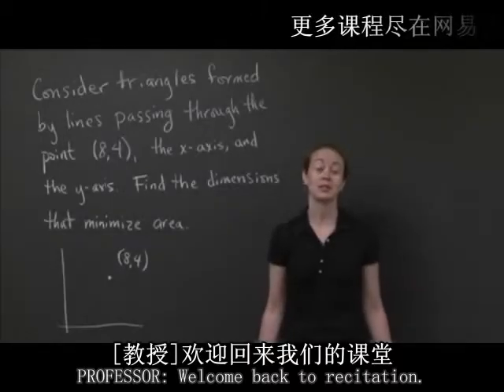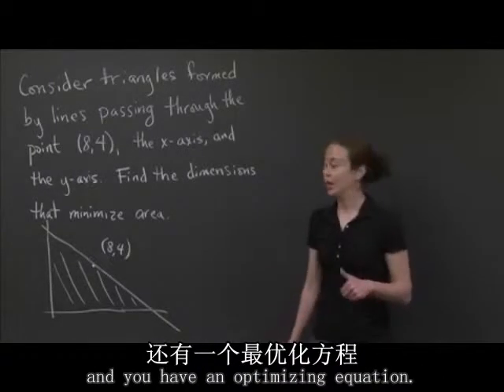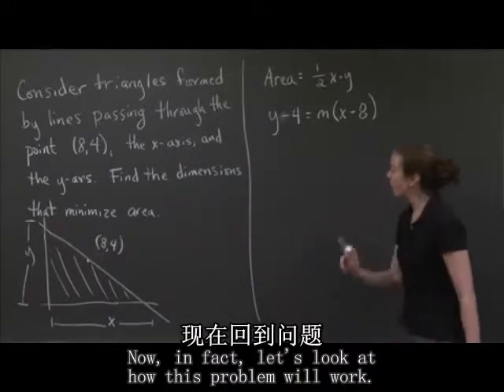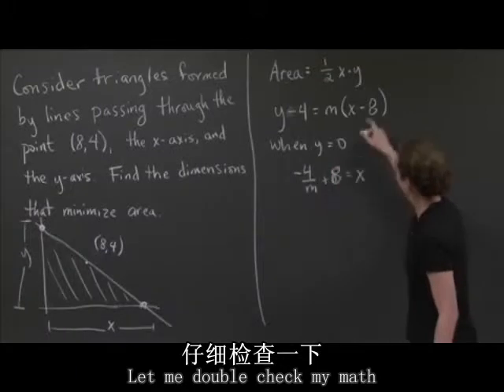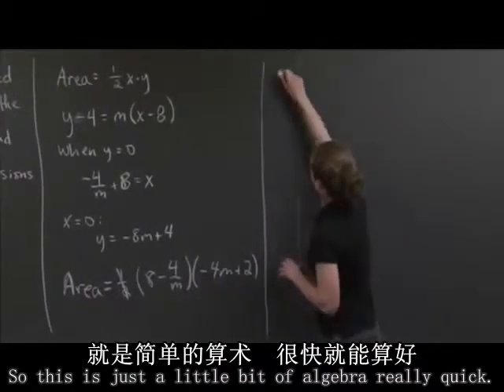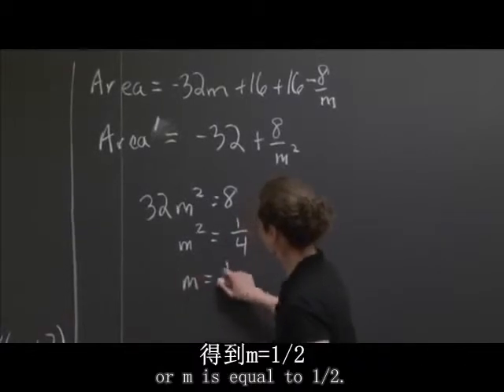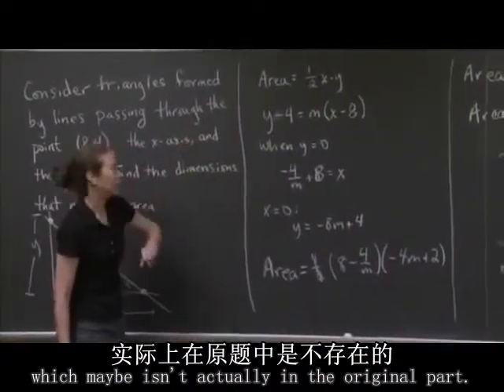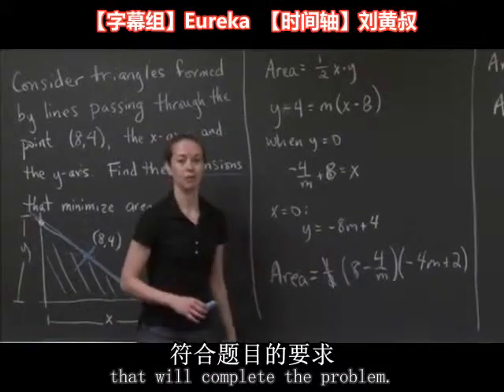第22集 最优化三角形面积